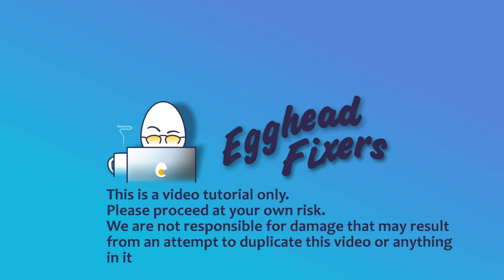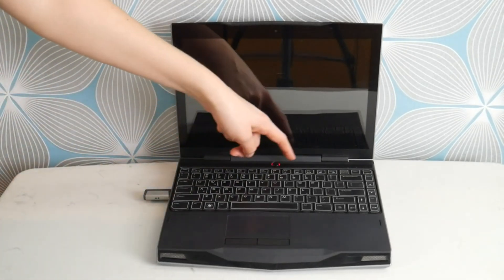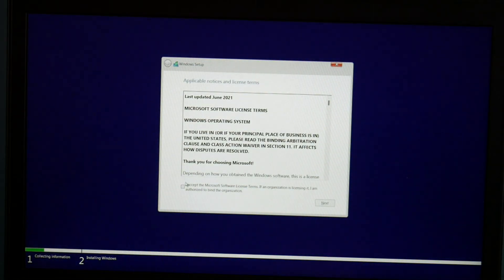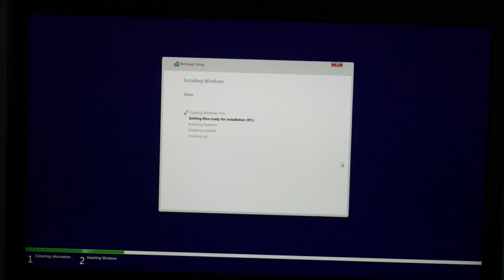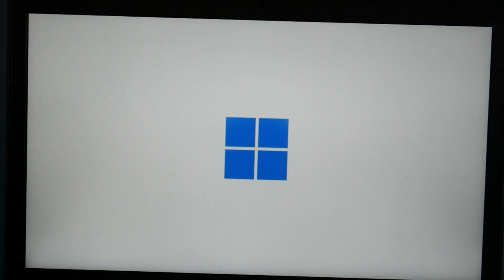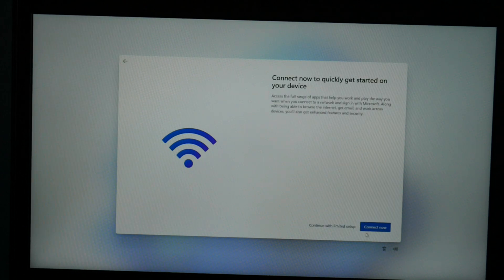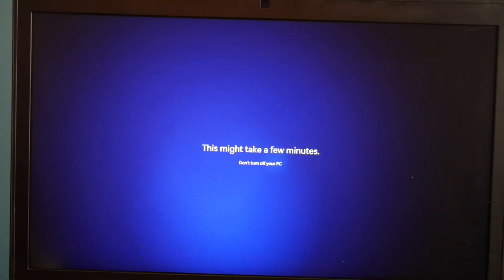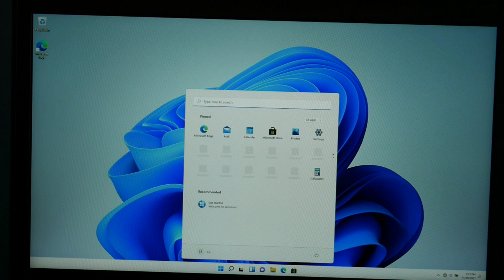How to Install Windows 11 on Your Alienware Laptop or Desktop Computer from a USB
Looking to install Windows 11 on your laptop or desktop computer? Our certified technicians can help! In this video, they show you how to install Windows 11 on a laptop and a desktop computer.

 Our technicians will walk you through the entire process, from start to finish. They'll show you how to install Windows 11, and answer any questions you may have. So don't wait – watch this video and learn how to install Windows 11 on your Alienware computer today!
Our Certified Technician shows how to install Windows 11. .

Computer repair tool kit recommended by our technicians:

Link for work laptops and desktops our technicians recommend:

Link for school laptops and Chromebooks our technicians recommend: